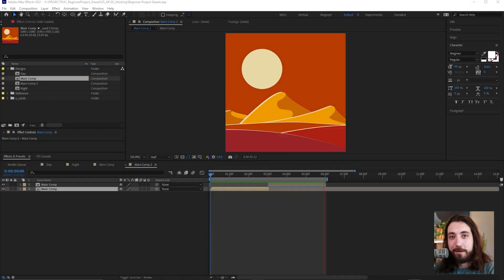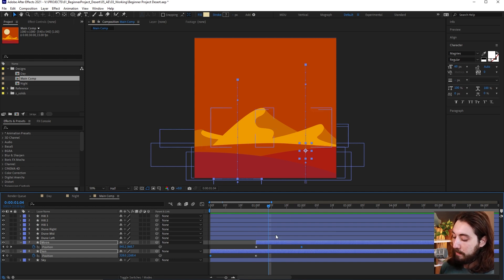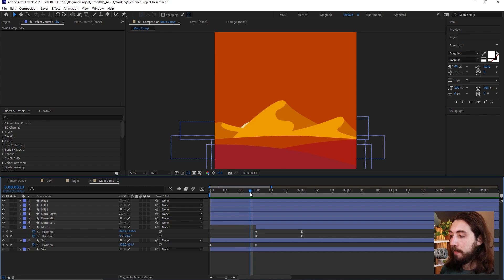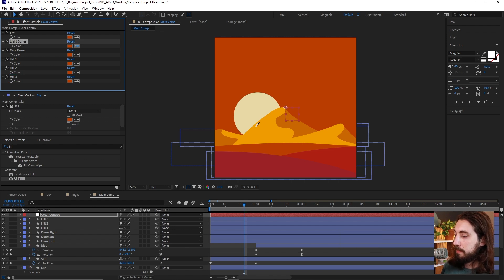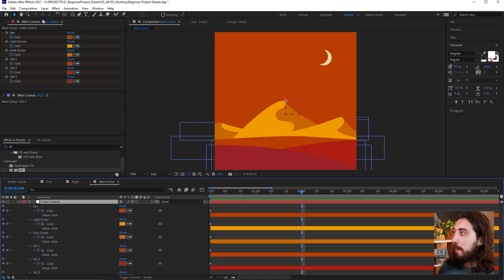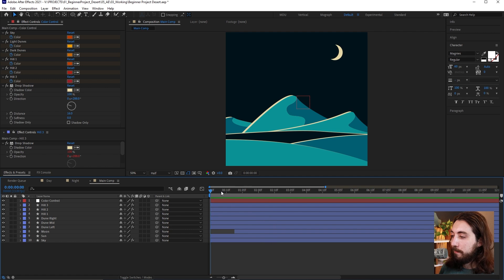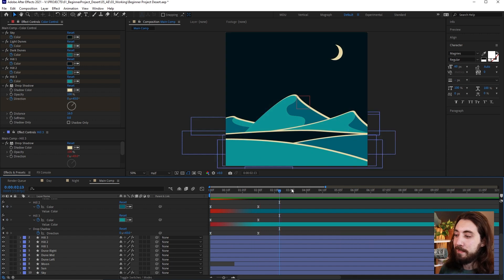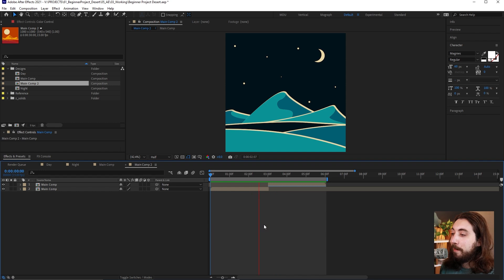Beginner After Effects Project (+ Free Download)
In this After Effects tutorial, we are going to make a looping desert day and night cycle. Download the free project file below and follow along!

My Stuff
➤ Take my Motion Design Course:

Chapters:
0:00 Intro
0:26 Getting started
1:12 Sun / Moon
3:35 Color Controller
10:13 Drop Shadow
12:53 Stars
14:56 Loop